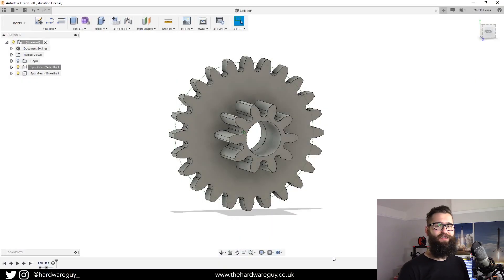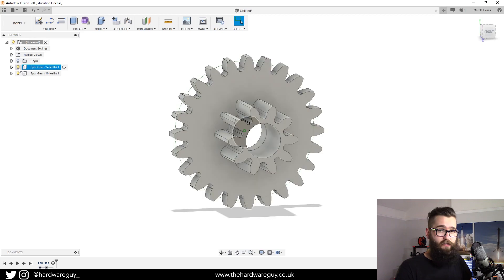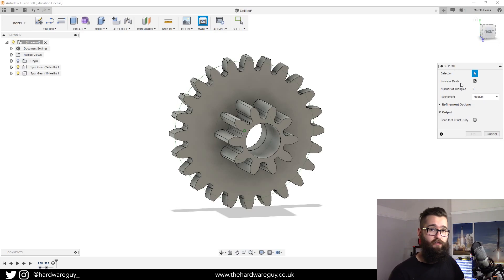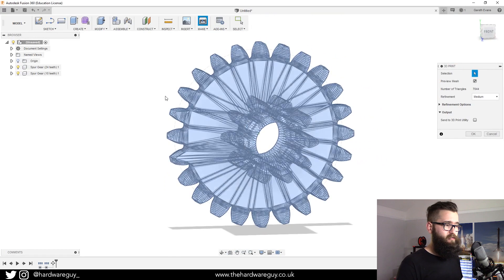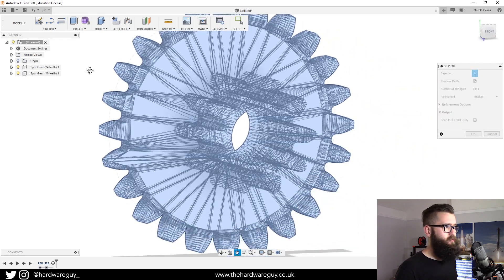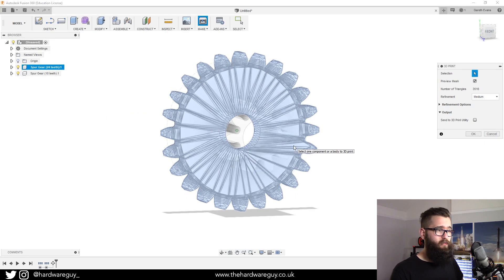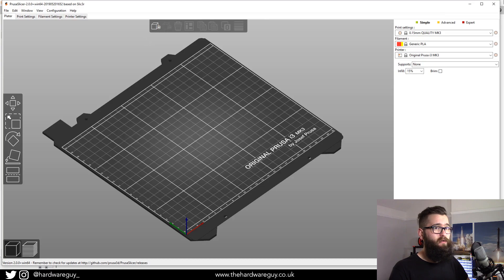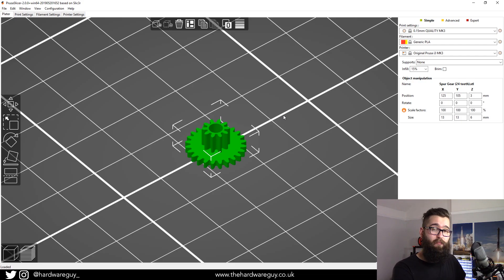Fusion 360 - Export as STL for 3D Printing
In this video I show you how to export Fusion 360 models as an STL file, this will allow you to 3D print any models designed in Fusion 360. I also demonstrate how you can select multiple or single components for STL export.